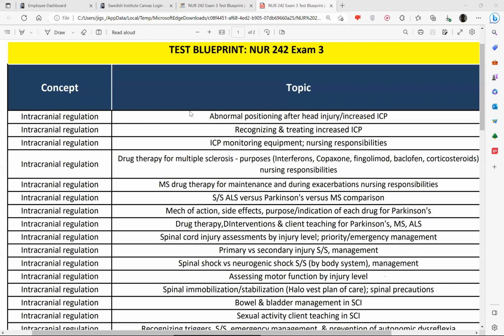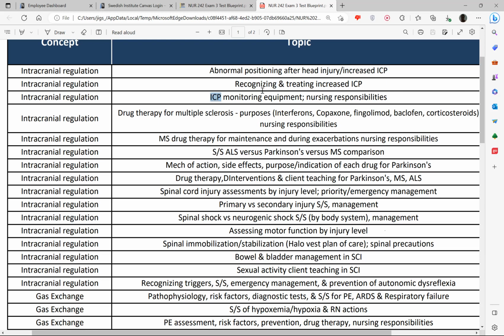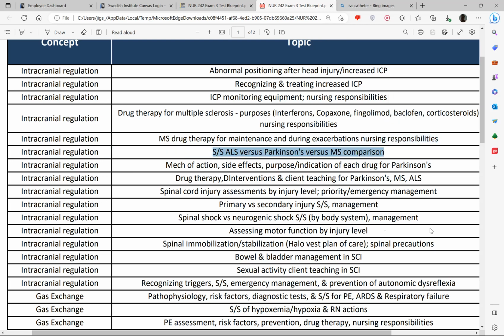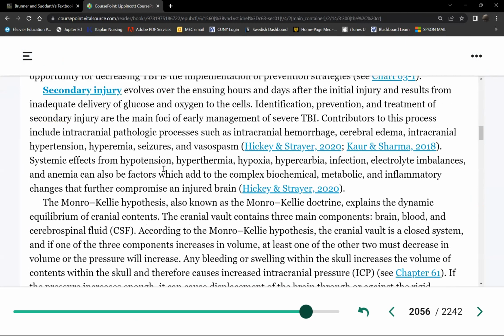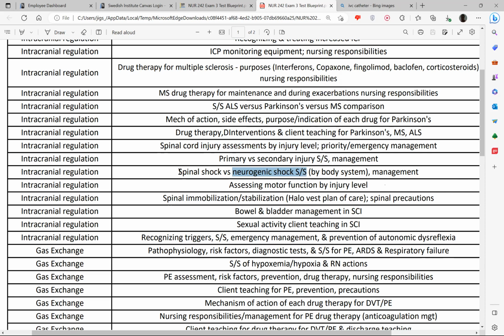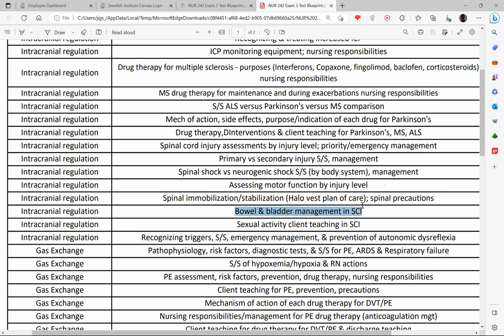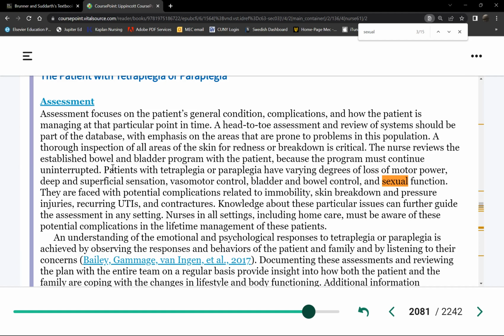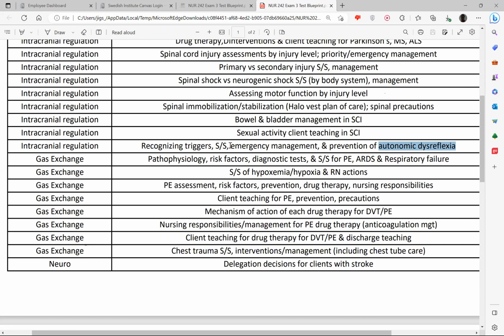April 4 Blueprint #1